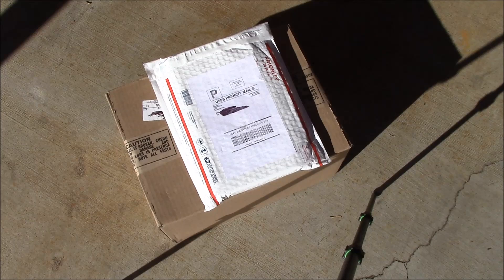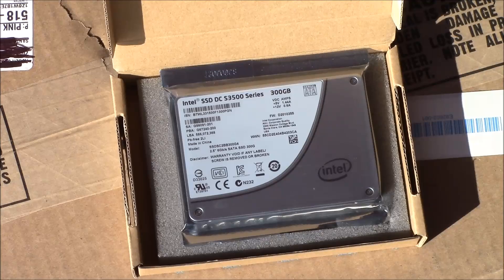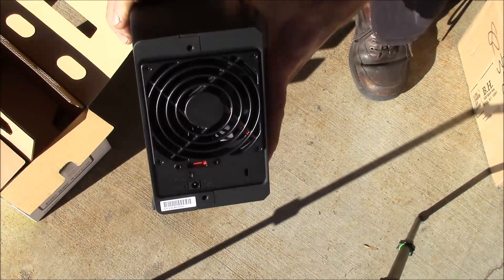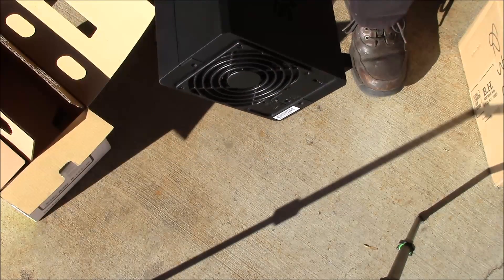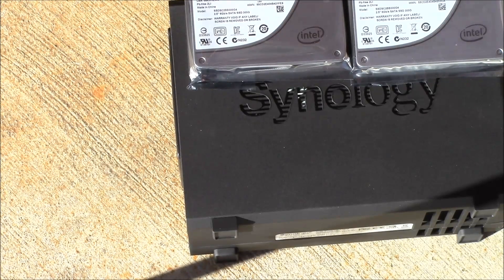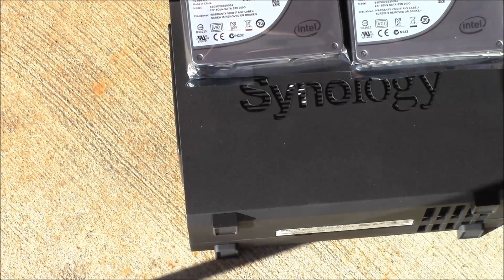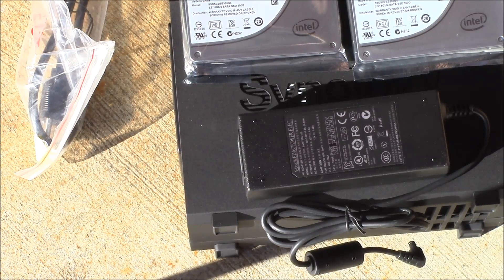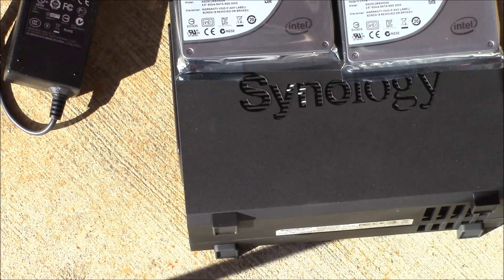Synology Diskstation, SSD Cache, Part 1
Let's see what components are required to add an SSD cache to a Synology NAS.

I have a DS1513+ 5-bay NAS with 4 bays occupied.  As I have been moving more functions to the NAS, I've become more aware of the increased latency of a network-based RAID drive array.  The way RAID (5 in this case) works is that it spreads files redundantly across multiple physical disk drives.  This way if one drive were to fail, your data is not lost.

But the downside of a RAID5 array is that your data is spread across multiple drives.  So every access to a file involves multiple separate reads or writes.  On big TV recordings, this is negligible and once you access the file, you can read or write at 100MB/sec. with no issue.  But if you have say an e-mail with hundreds of small image tiles making up an ad, that can take ages to fetch all those tiny files off the NAS.

So to mitigate this issue, Synology has recently introduced the technology to install a smaller SSD cache in with the hard drives.  You can either do a read cache or you can do a read-write cache with two SSDs.  With the SSD cache, frequently access data is saved in the SSD cache and then when it is access again, it is in the cache so latency is greatly reduced.  Full details on the technology in the white pager below:

Since I wanted to do the read-write cache to obtain the most benefit, I decided to add a 2-bay expansion box, a model DX213.  Then I selected two Intel 300GB enterprise SSDs from the Synology compatibility list.  It is important to use an enterprise SSD since they have about 10x the data write endurance compared to lower end SSDs.  They are somewhat slower and more expensive.  I selected 300GB SSDs based upon the SSD cache advisor application you can run from the Storage Manager application, more on that in a following video.

Also, Synology documentation is a bit misleading in that is says you need about 4MB of system memory per 1GB of SSD and they also say you can only allocate 1/4 of your system memory to the cache table storage.  So I have 4GB memory, 1/4 of that is 1GB so I could support 256GB of SSD.  I went for 300GB since it was only a few dollars more than the 240GB and was also faster.  It turns out I could have probably used a larger SSD, but what I have works, more on that later.

So in the next video, I'll look at what it takes to physically install the 2.5" SSDs in a 3.5" hard drive bay: